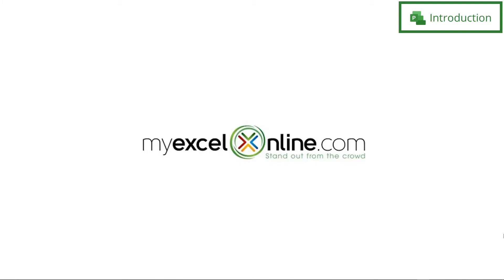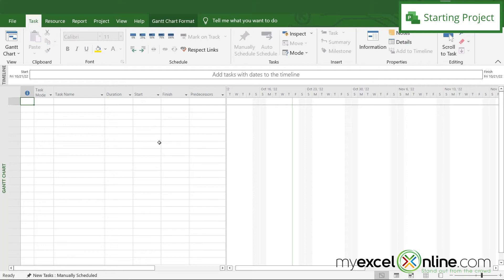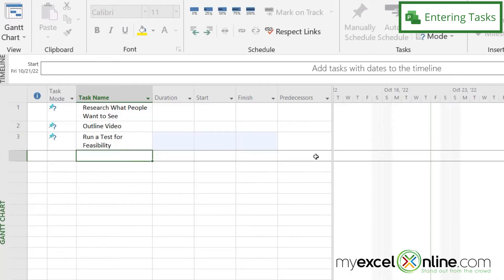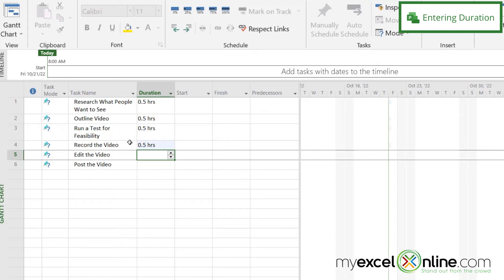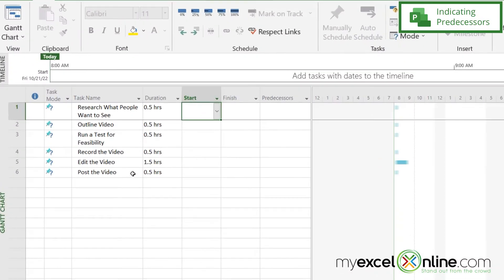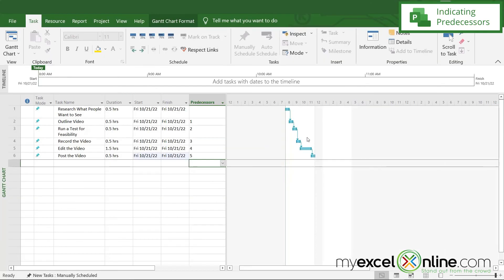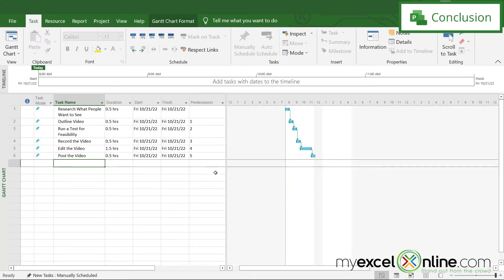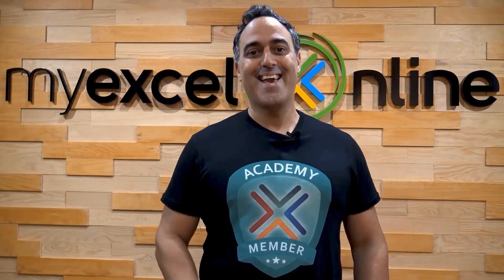Learn Microsoft Project in Under 3 Minutes - Tutorial 2023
Watch this video for a Beginner's Tutorial for Microsoft Project for 2023. We will cover many beginner tasks in this tutorial including how to create tasks, assign task durations, assign start dates, access the Gantt Chart, set up predecessors (preceding tasks), and so much more in this Beginner's Tutorial for Microsoft Project!

Here is the link to find and install Microsoft Project for this Tutorial in 2023

⌚ Time Stamps:
00:00 - Introduction to Learn Microsoft Project in Under 3 Minutes - Tutorial 2023
00:26 - Starting Microsoft Project
00:37 - Entering Tasks in Microsoft Project
01:23 - Entering Duration Time in Microsoft Project
01:58 - Adjusting the Time Type in Microsoft Project
02:12 - Indicating Predecessors in Microsoft Project
02:50 - Conclusion for Learn Microsoft Project in Under 3 Minutes - Tutorial 2023

👨‍🏫 MyExcelOnline Academy Online Excel Courses 👇
1,000 video training tutorials & support covering Formulas, Macros, VBA, Pivot Tables, Power Query, Power Pivot, Power BI, Charts, Financial Modeling, Dashboards, Word, PowerPoint, Outlook, Access, OneNote, Teams & MORE...

101 Most Popular Formulas Paperback on Amazon
101 Ready To Use Macros Paperback on Amazon
101 Best Excel Tips & Tricks Paperback on Amazon

Cheers,

JOHN MICHALOUDIS
Chief Inspirational Officer & Microsoft MVP